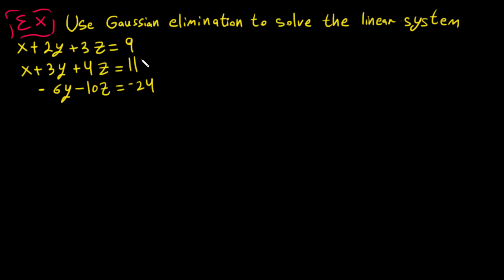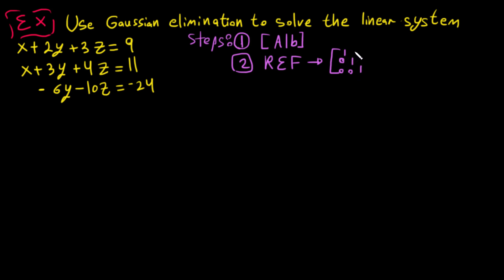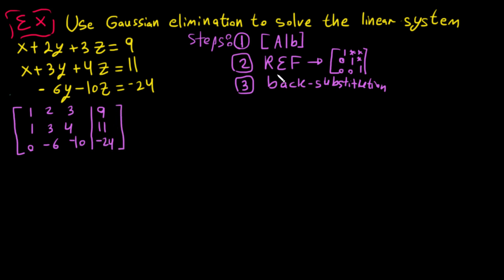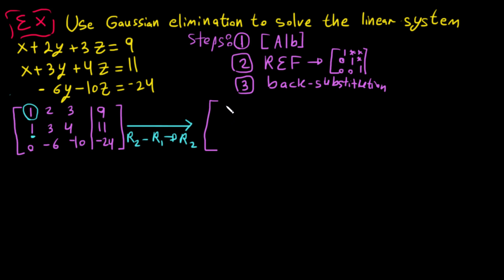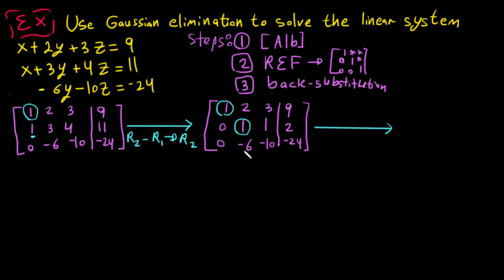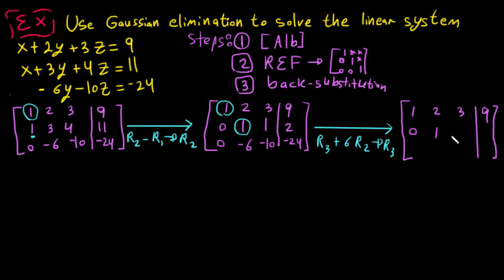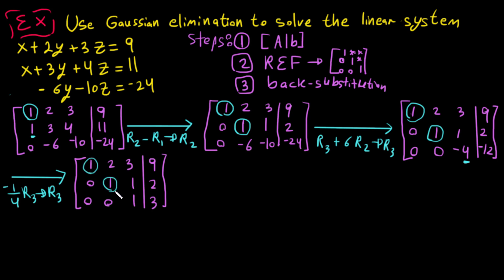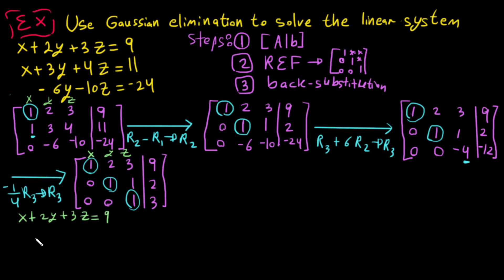Gaussian Elimination & Row Echelon Form | REF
❖ To solve a linear system of equations by Gaussian elimination, we have to put it in Row Echelon Form (REF). Then, we have to solve it by using backward substitution.

❖ This Linear Algebra video tutorial provides a basic introduction to Gaussian elimination which is a process that involves elementary row operations with 3x3 matrices which allows you to solve a system of linear equations with 3 variables (x, y, z).

So, you need to convert the system of linear equations into an augmented matrix [ A | b ] and use matrix row operations to convert the 3x3 matrix into the Row Echelon Form (REF).  Then, solve it by using back substitution.